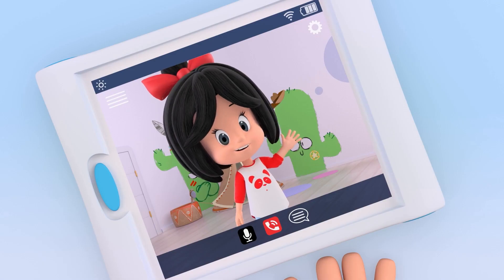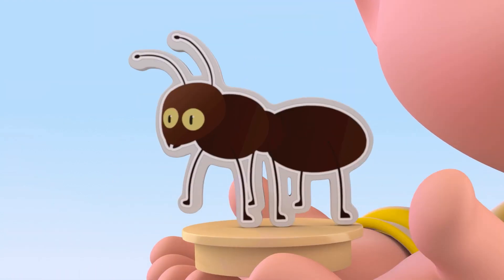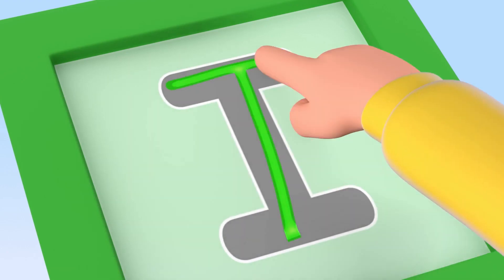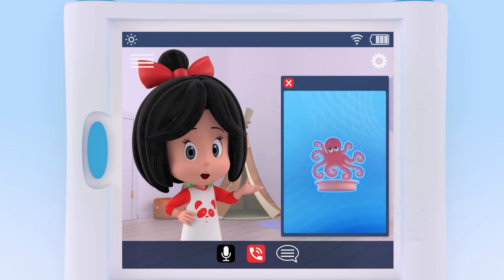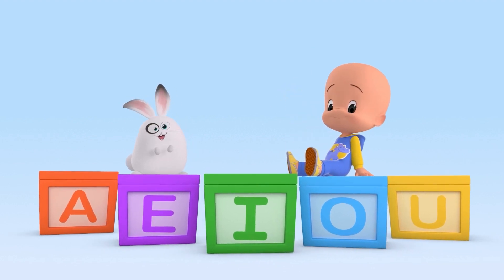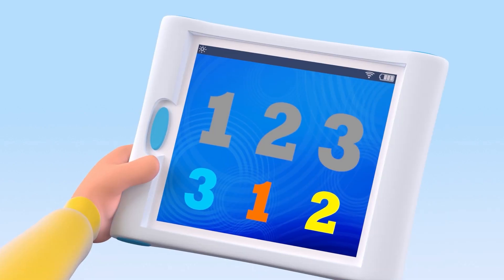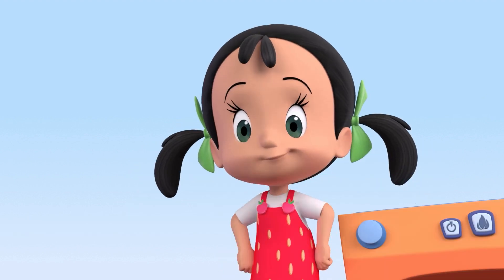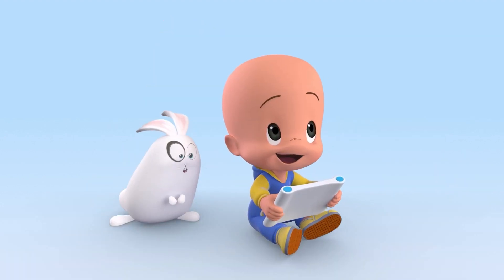Vowels unboxing And Lots of FUN and exciting learning with your buddy Cuquin